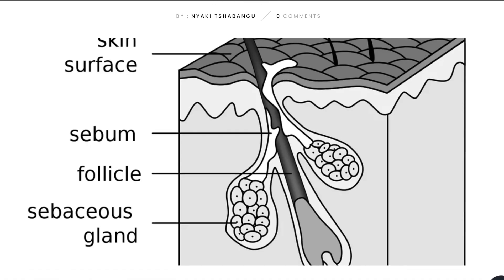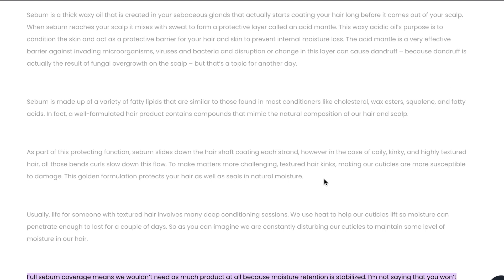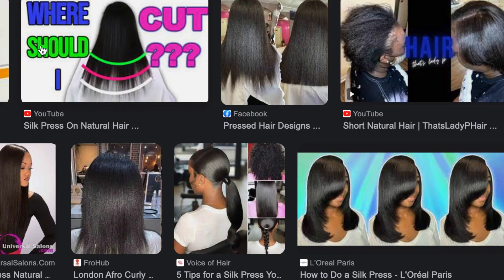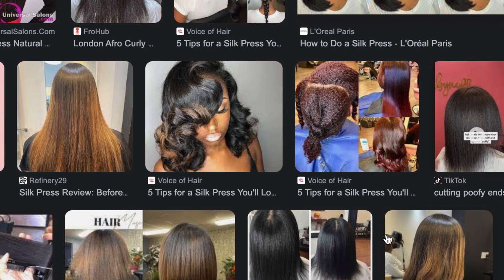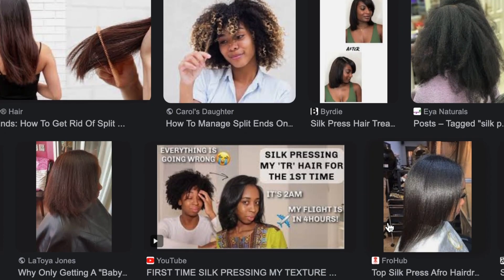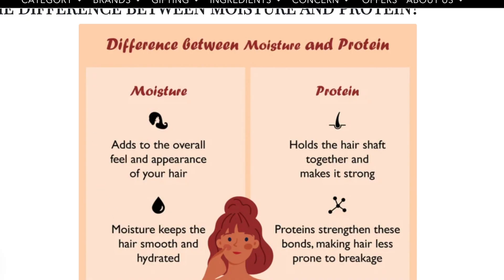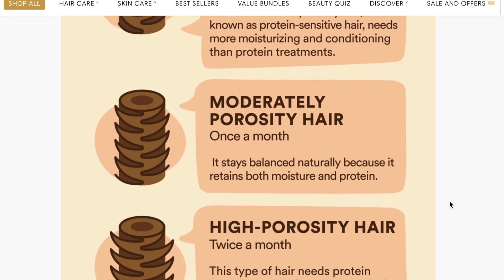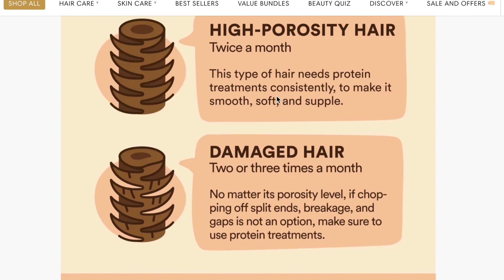How to grow your hair using silk presses | Straight haired natural | Natural Nadine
Hi guys

Welcome back! today i’m going to be telling you how you can grow your natural hair being a straight haired natural and using silk presses to grow your hair! The rise of heat training and all products available to us now enables us to maintain healthy straight natural hair!

CANON EOS M50
The BEST tripod ever!!!
Smaller ring light

OLAPLEX Is a great way to lower your hairs porosity, I have seen the backlash on the OLAPLEX products and have a video that gives my opinion on this however my own personal experience using OLAPLEX has been positive!

Natural hair IG; @naturalnadinee
MAIN IG IG; @nadineruwa